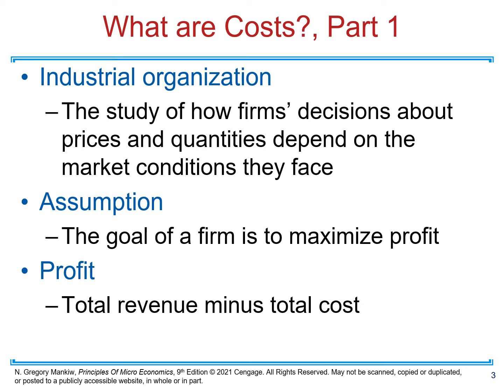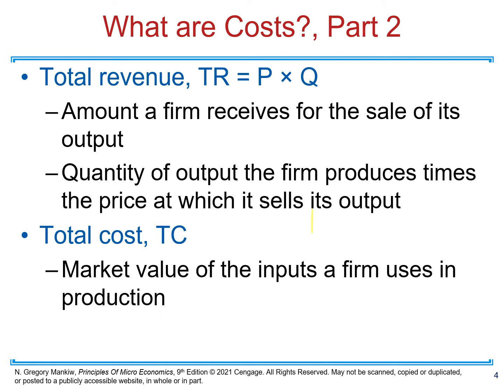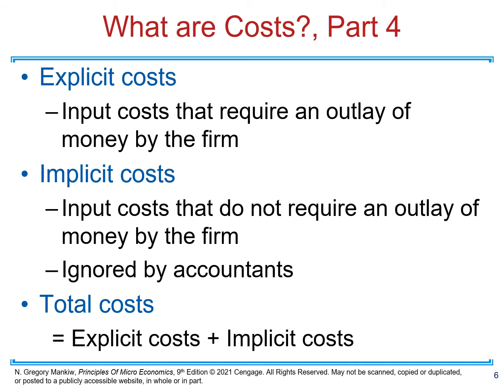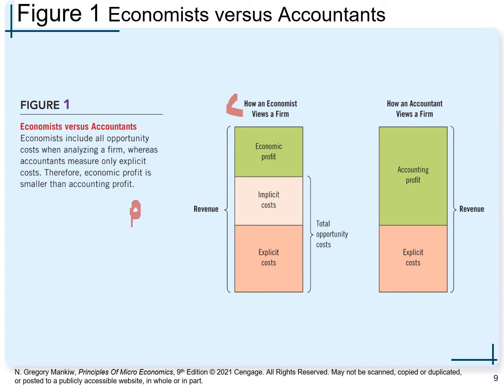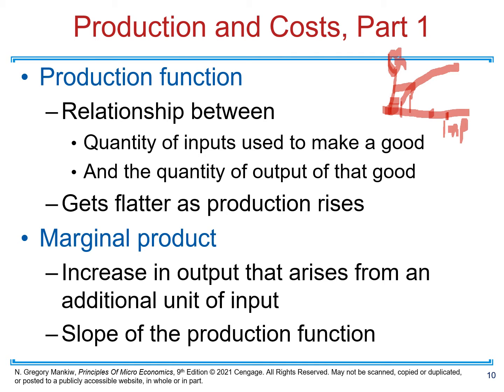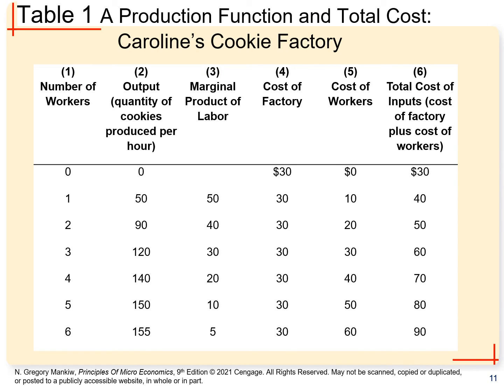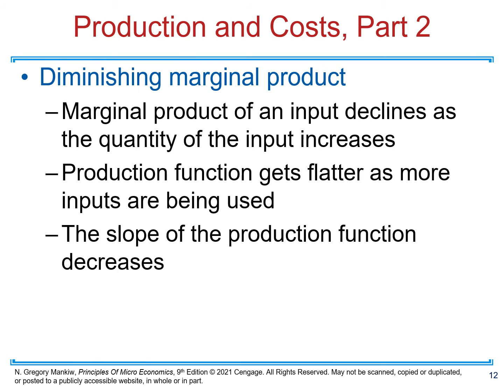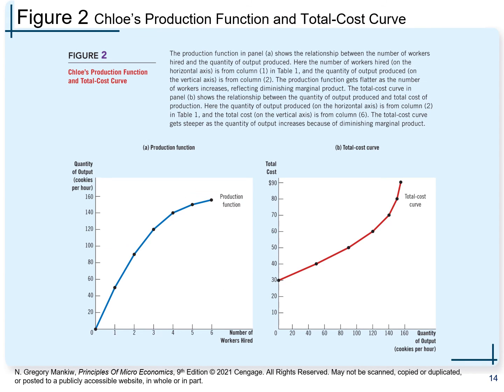Chapter 13 The Costs of Production part 1